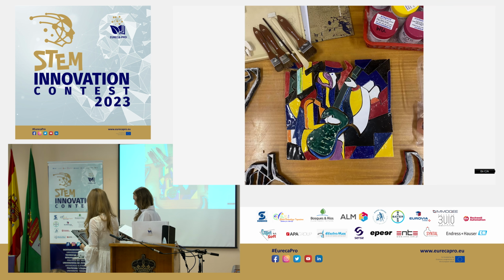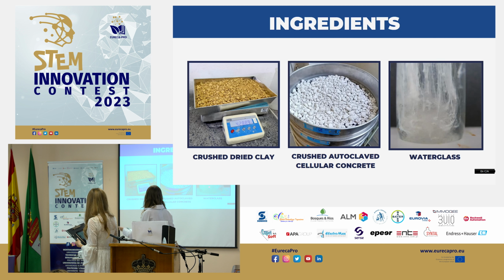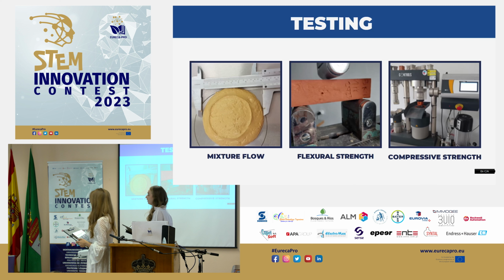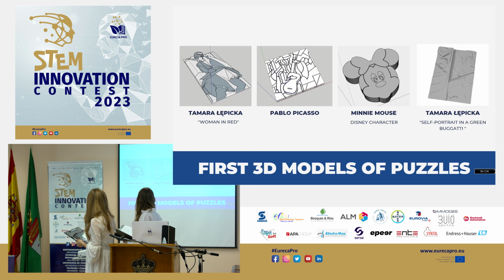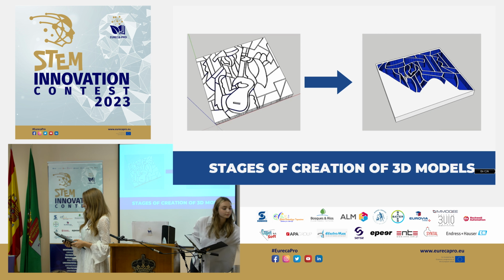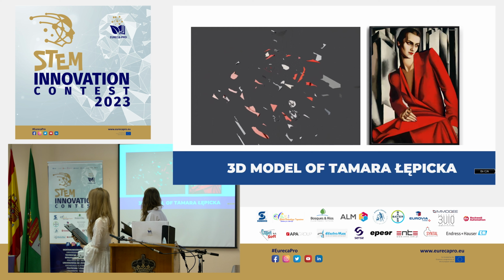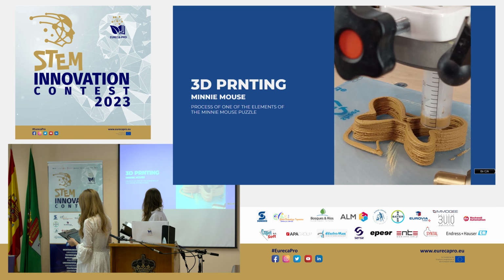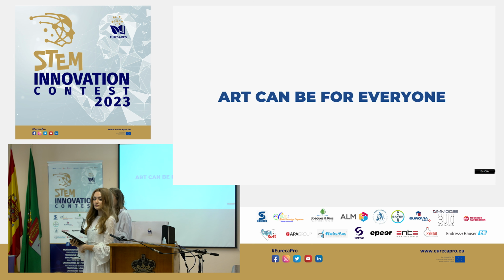3D Printing with Ceramics - EURECA-PRO’S Study Trip -STEM Innovation Contest 2023–Pitch Presentation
The STEM Innovation Contest is the  overarching framework for the implementation of a "Pilot co-teaching programme" at EURECA-PRO partner universities. It seeked to engage university students and researchers in finding a solution to real life challenges suggested by companies, with the culmination being the presentation of  their final project solutions during a study trip at the University of León on July 6th and 7th, 2023.
Name of the team: Safe Wheels

Category: International Final Phase

Universities: Silesian University of Technology (SUT), Université de Toulouse & Politecnica di Milano.

Challenge: 4. Bicycle safety & security: a solution to improve safety and security of bike riding through the protection of users and equipment from unexpected incidents (e.g., crashes, accidents, thefts or misuses) (Sense Space Informatics)

Members of the team: Tomasz Pawlik, Jakub Smoleń, Agata Raczyńska, Kaja Orzechowska, Klaudia Gładyś, Roksana Sornat, Abdelhameed Ziad, Anna Mrowiec & Tommaso Ansaloni.